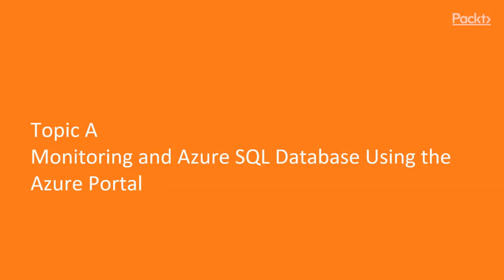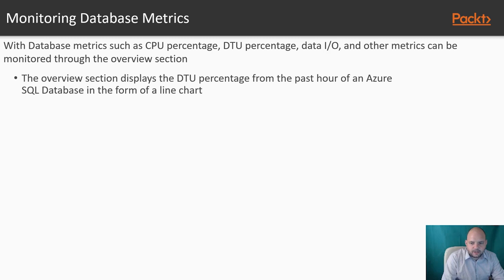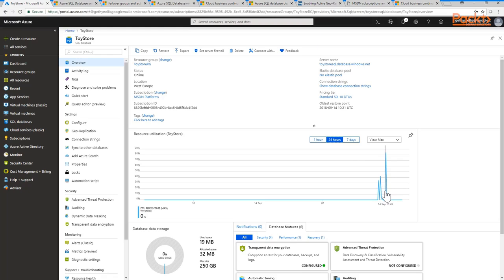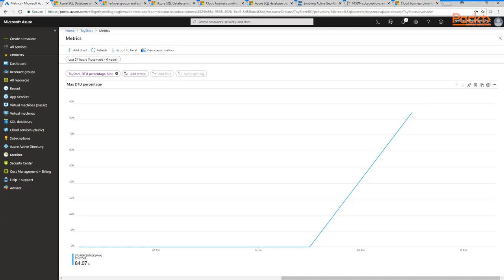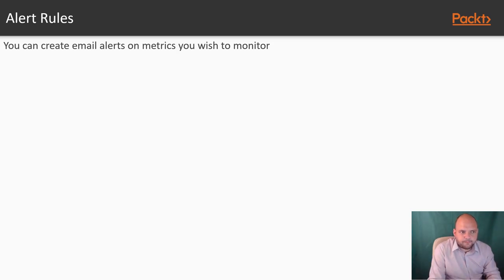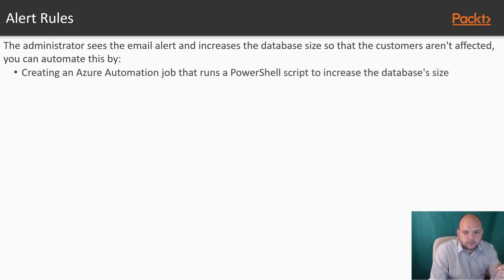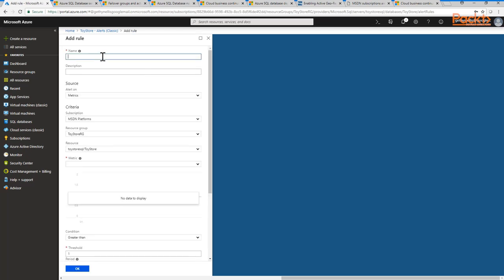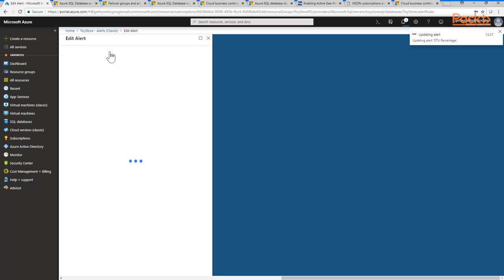00059 Monitoring an Azure SQL Database Using the Azure Portal